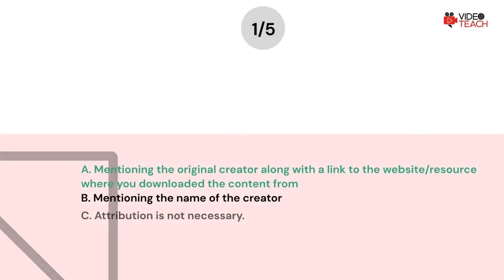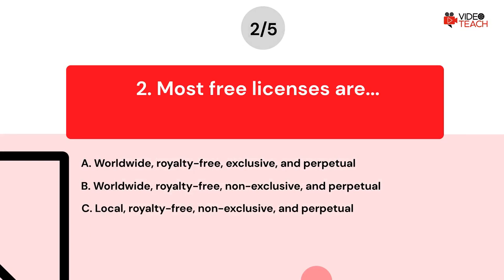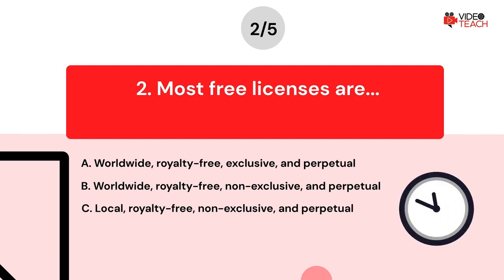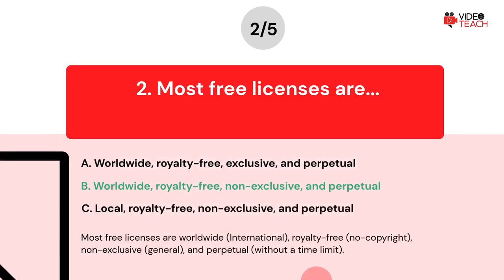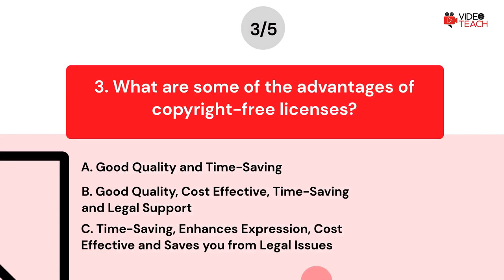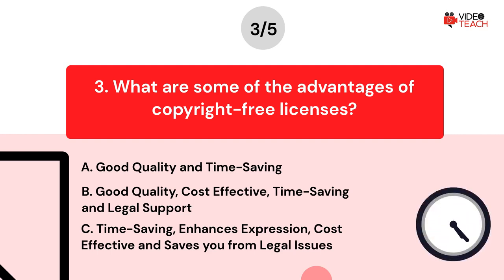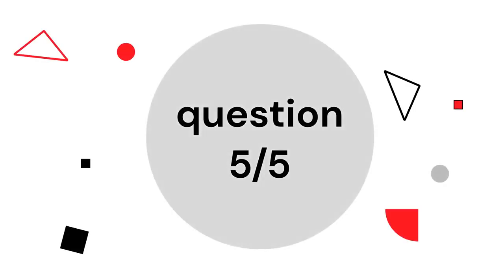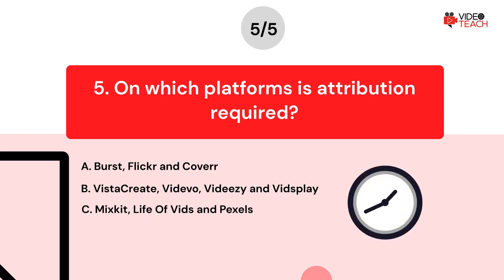1.2.4 Copyrights Main Platforms (QUIZ)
Welcome to the next quiz from the Videoteach project course. This one tests what you learned about Copyrights and main platforms with copyright-free videos and digital resources. This quiz also follows up on the lesson from the video course called Copyrights & Main Platforms.